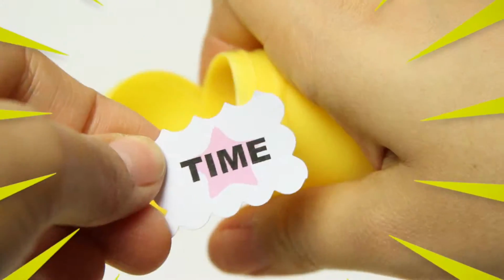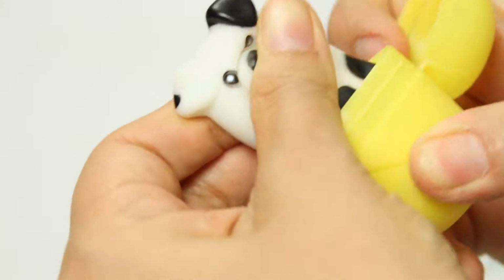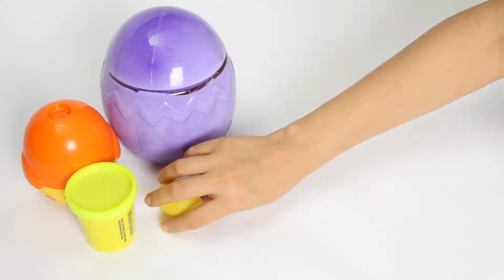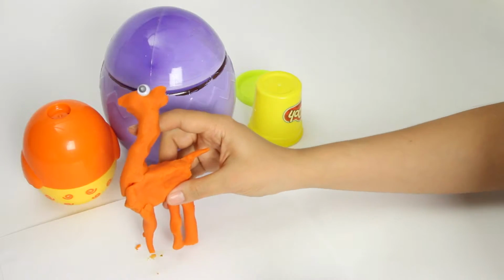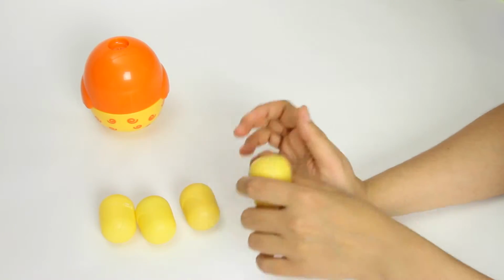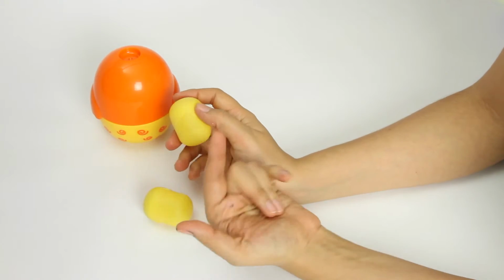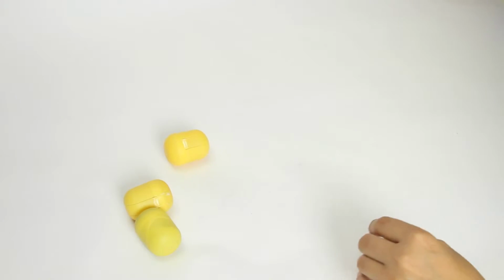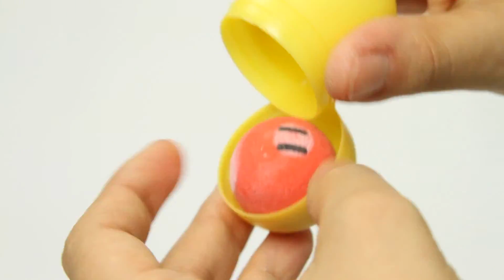Barbie Play-Doh Dreamhouse Surprise Egg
Surprise Egg Time!
If you love toys, and Kinder Surprise Eggs, then "Surprise Egg Time” is a channel for you.  We have fun videos which include creative crafty surprise eggs, Play-Doh surprise eggs, surprise backpacks, blind bags, blind boxes, Play-Doh fun, toy reviews and more!

Our kid-friendly videos are fun, creative, and educational.  They are designed for toddlers, babies, infants and preschool children.